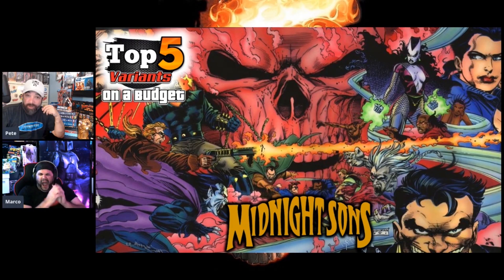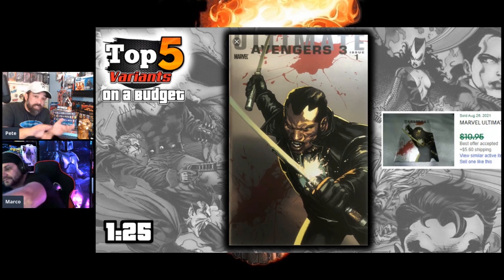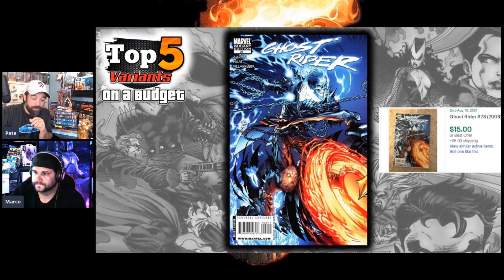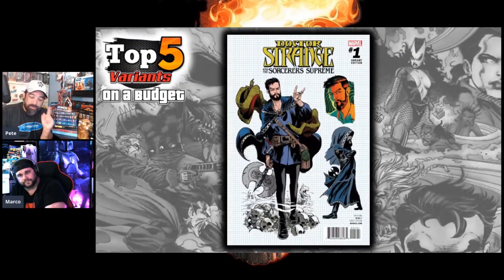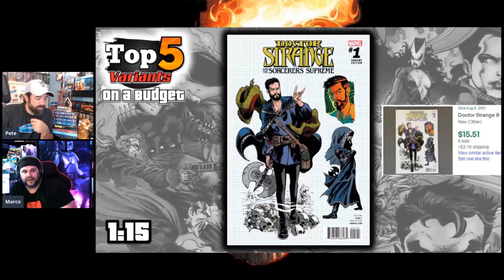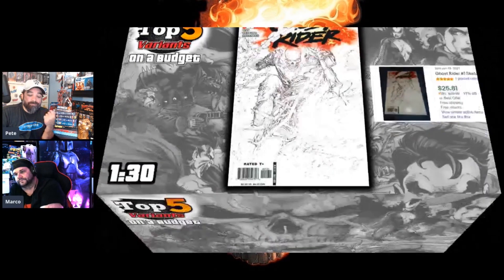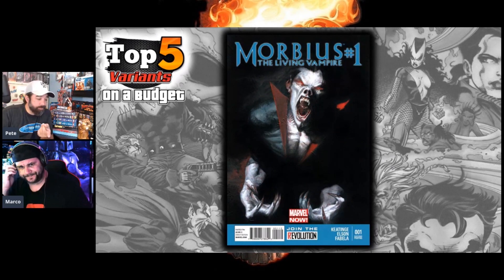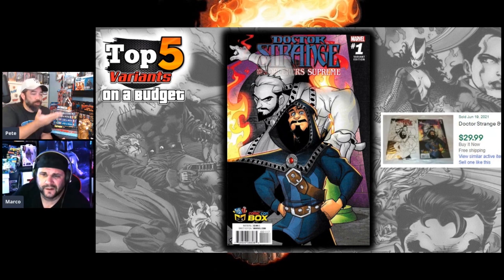Midnight Sons | Ghost Rider | Top 5 Variants on a Budget 9-1-21 Clip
Another Rennavision Clip from the Totally Awesome Coolest Show Ever on 9/1/21 where we featured characters from the Midnight Sons. Inspired by the video game announcement we look at some of the classic horror characters of the 90's including Blade, Ghost Rider, Morbius, and More. This clip is from the Top 5 Covers segment, where we spotlight some affordable variants.